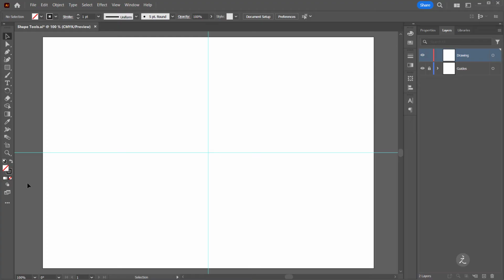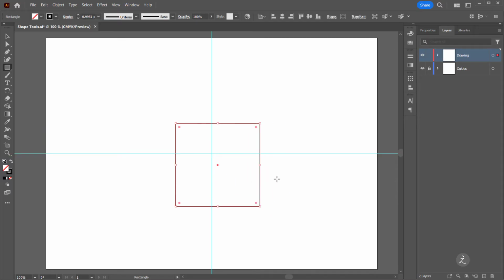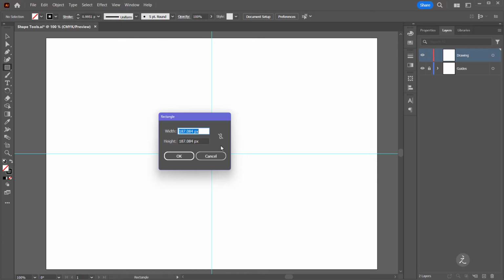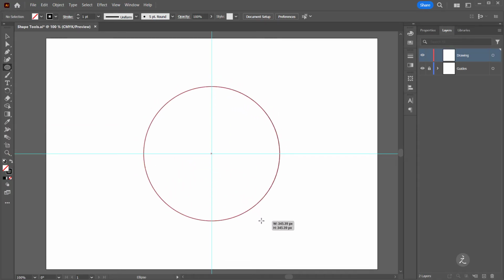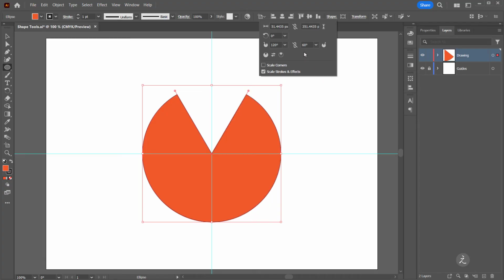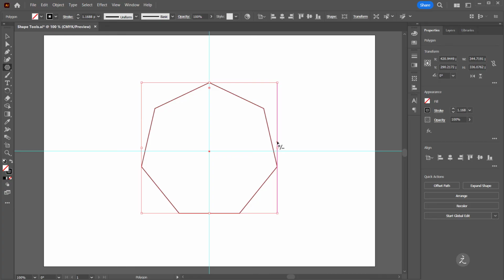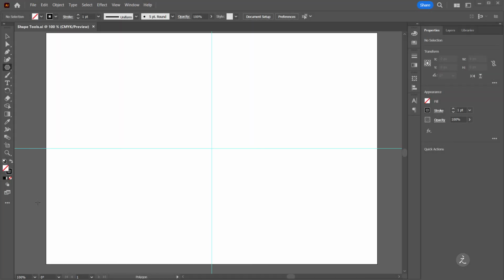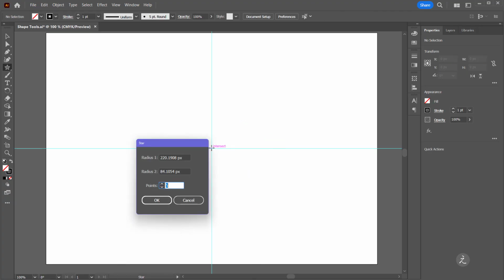Illustrator Basic Shapes, Understanding How They Work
Illustrator Basic Shapes. Start learning how to create pie shapes, rounded rectangles, stars, and shaped circles using the basic Illustrator shape tools.

Illustrator Basic Shapes Timestamp
00:00 Introduction
00:16 Setting Up
01:02 Illustrator Rectangle Tool
04:35 Illustrator Rounded Rectangle Tool
06:03 Illustrator Ellipse Tool
08:36 Illustrator Pie Shape
10:43 Illustrator Polygon Tool
14:09 Illustrator Star Tool